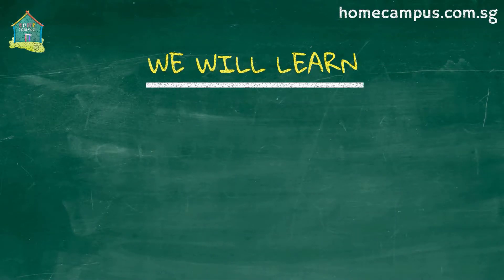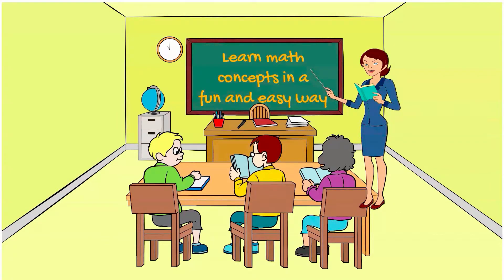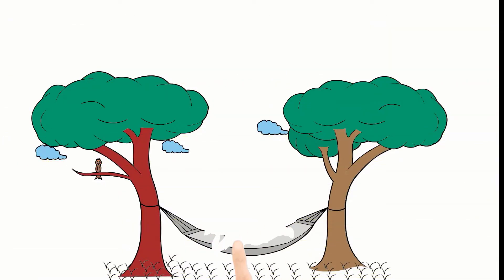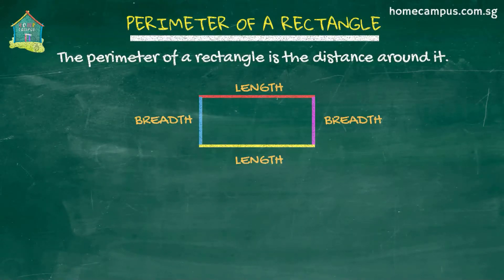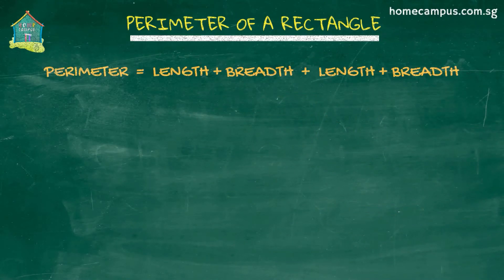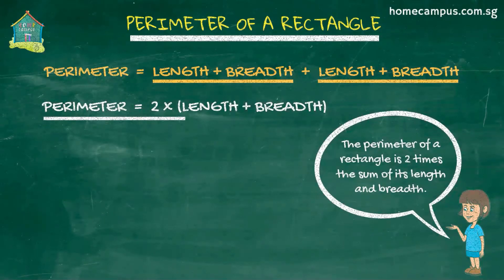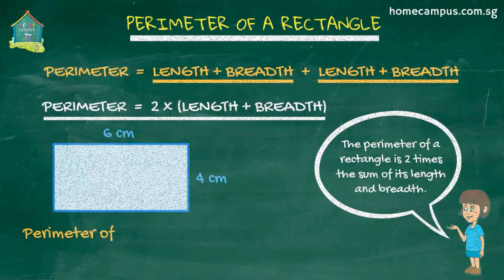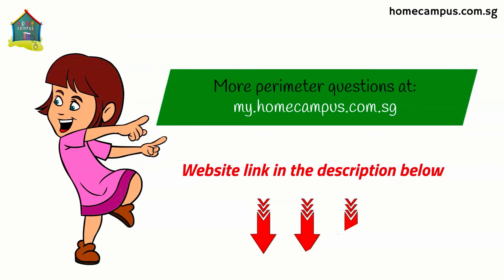What is the Formula of Perimeter of a Rectangle and How to Calculate it?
Full Transript:

SLIDE 1
In this tutorial we will understand what is meant by the perimeter of a rectangle.
Then, we will determine the formula to calculate perimeter and solve a question.

SLIDE 2
The perimeter of a rectangle is the distance around it.

The sides of a rectangle are called length and breadth. The longer side is the length.

If we lay the sides of this rectangle next to each other, then the perimeter of this rectangle would be its length + breadth + length + breadth

SLIDE 3
Or, if we simplify this equation then we see that the perimeter of a rectangle is 2 times the sum of its length and breadth.

So that’s the formula to calculate the perimeter of a rectangle.

Let’s see an example now.

Here is a rectangle whose sides are 6 cm and 4 cm.

What will be its perimeter?

The perimeter of this rectangle would be 2 times 6 cm + 4 cm or 20 cm

SLIDE 4
That brings us to the end of this tutorial with Home Campus Singapore Math.
Head over to homecampus.com.sg to practice similar questions.
Link is in the description below.